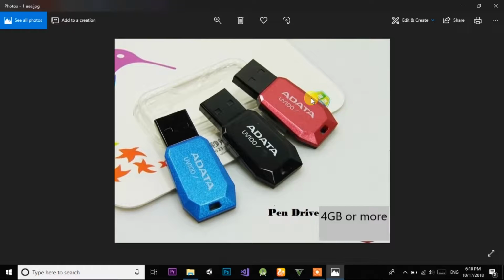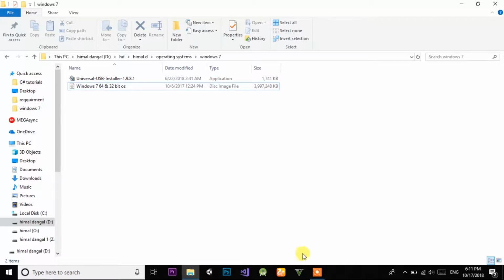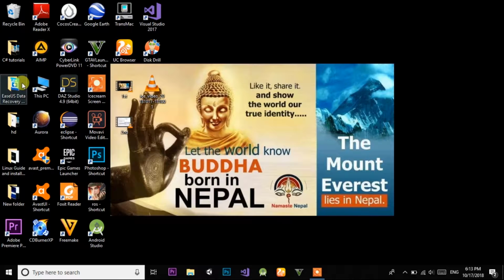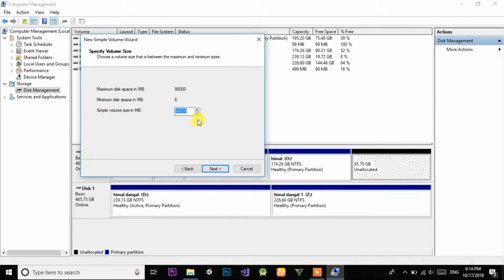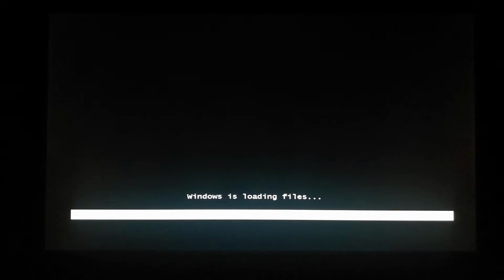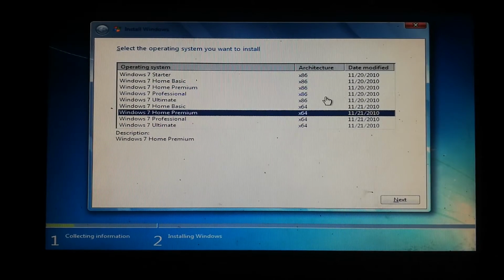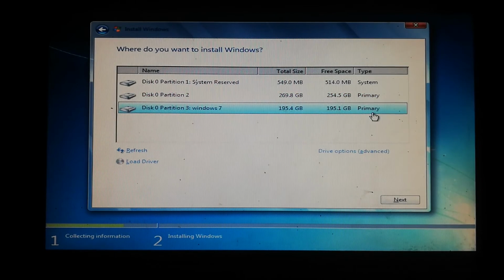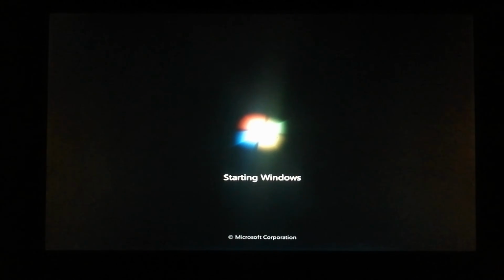How to dual boot Windows 10 and Windows 7 ?||Install windows 7 on pre installed windows 10 ||2020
Okay as I promised i will provide some links for downloading required stuffs.